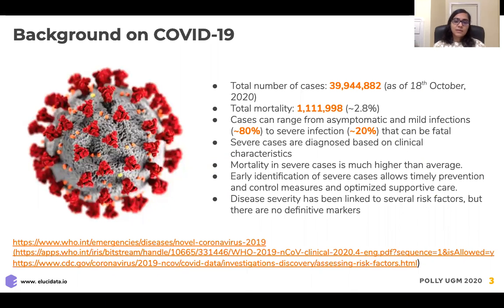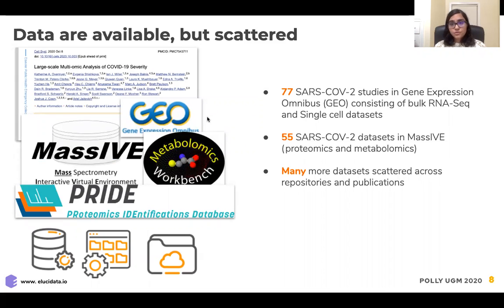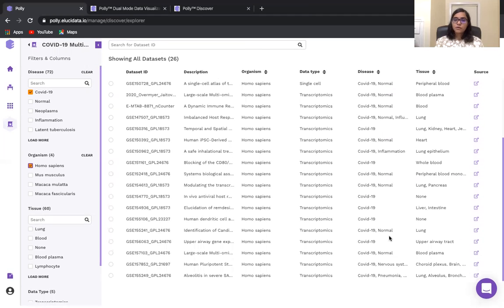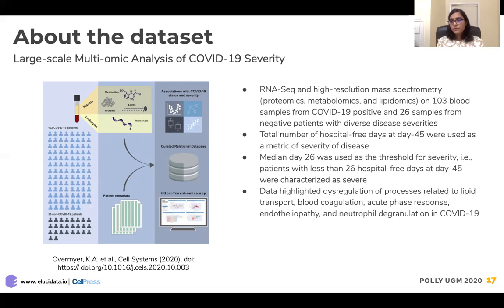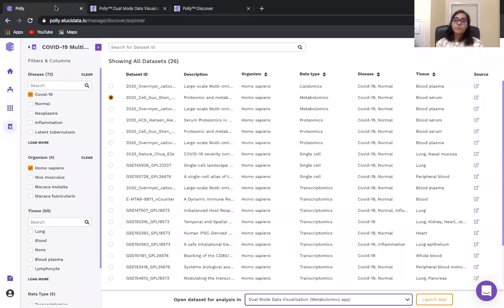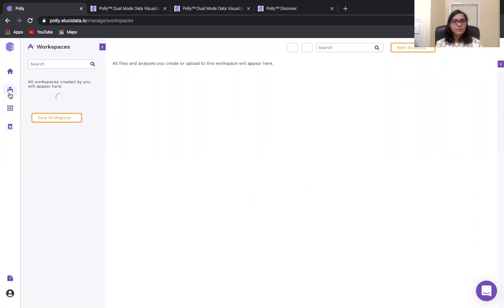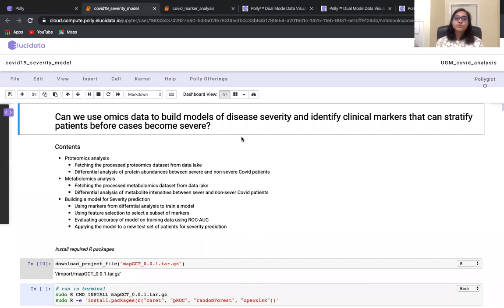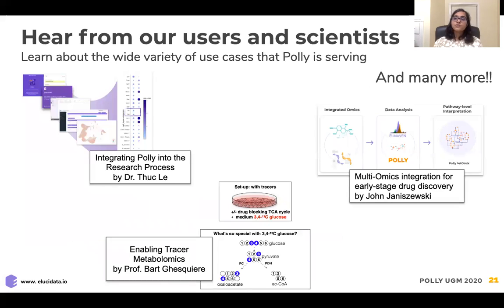Polly UGM | Diving into data lakes: A Polly Data lake demo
Data are at the heart of Polly and what our customers do. In this session, we will take you behind the scenes through the journey of an experiment to a data lake on Polly.